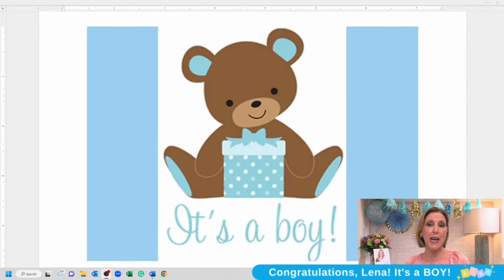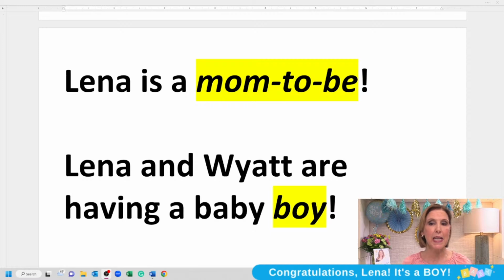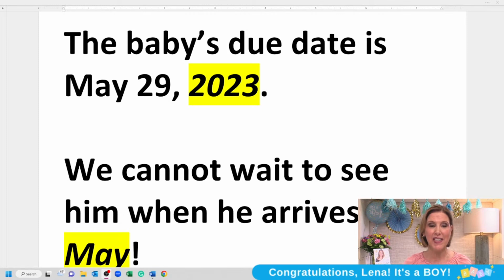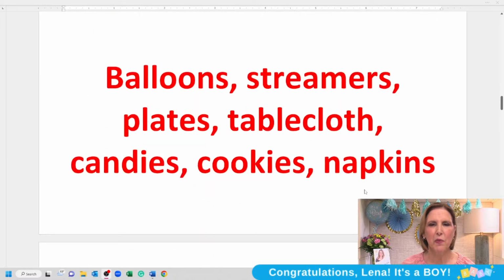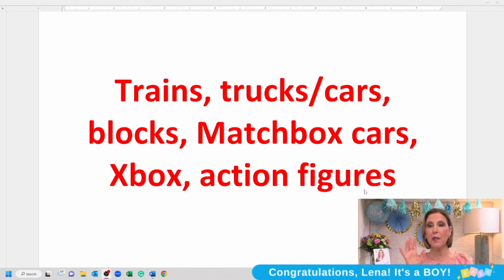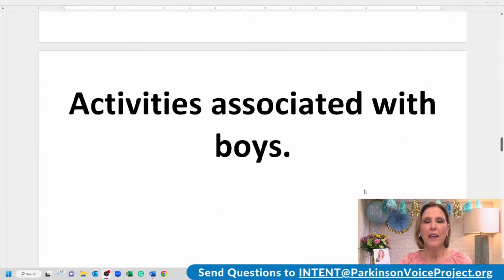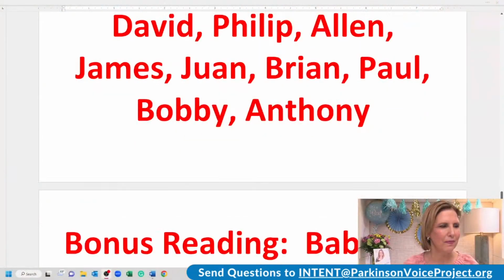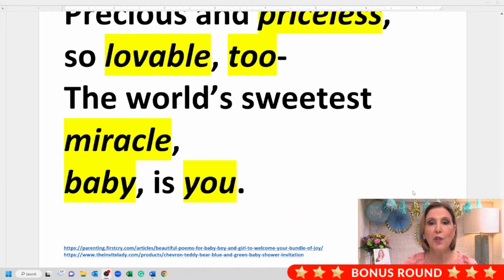3/22/2023 Parkinson's Speech Exercises: It's a Boy!